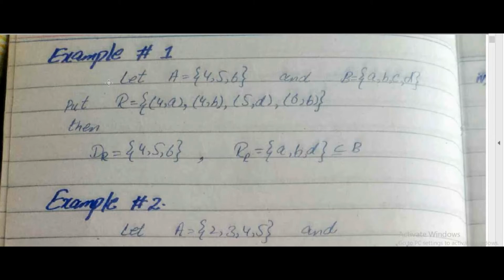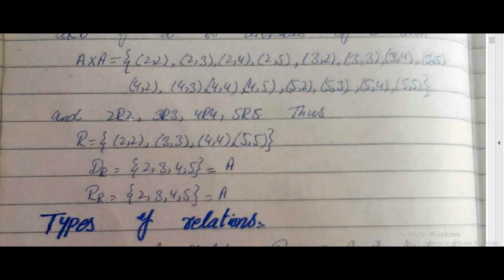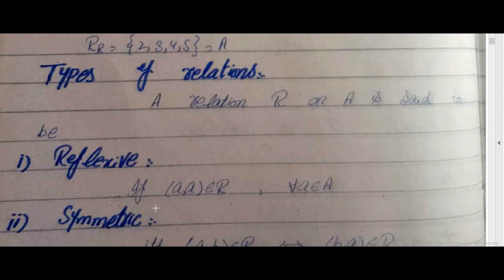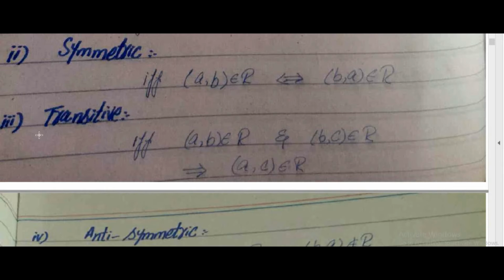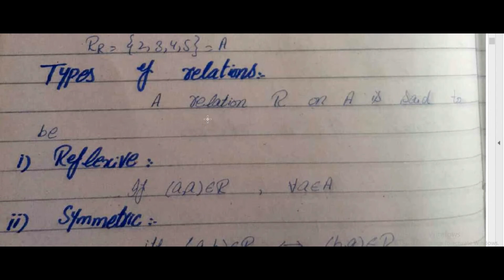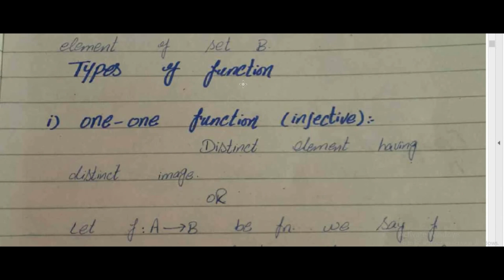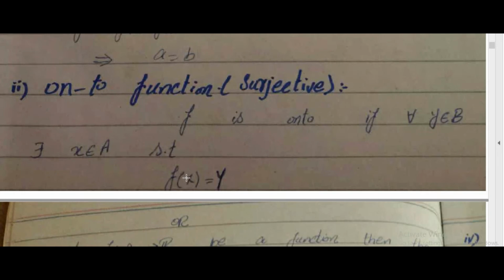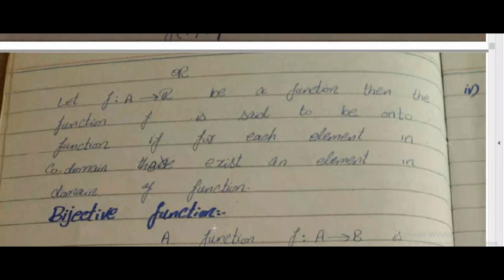Calculus F20 LEC 3